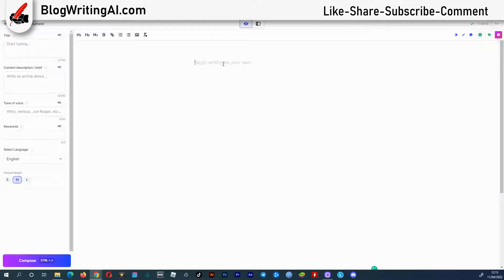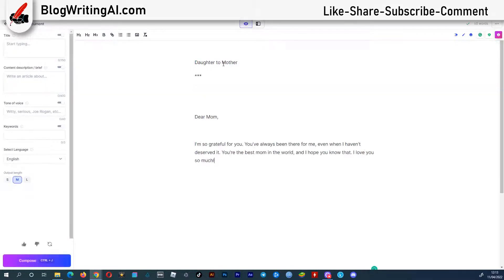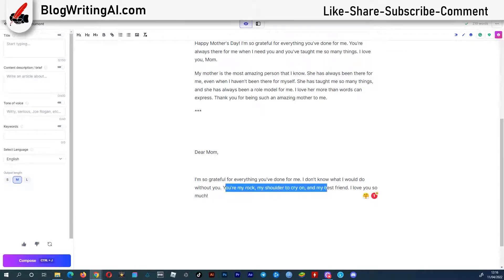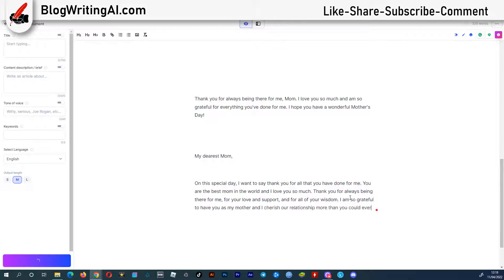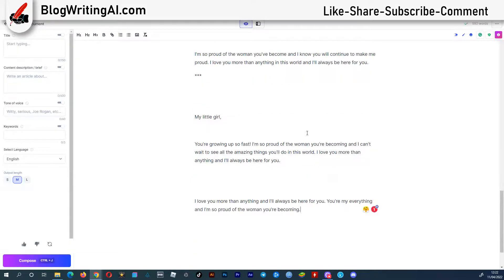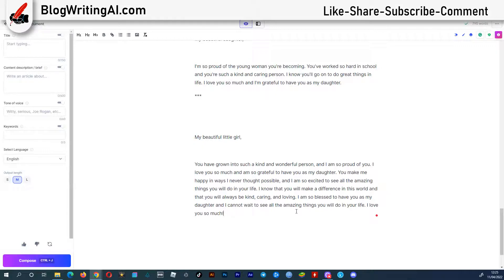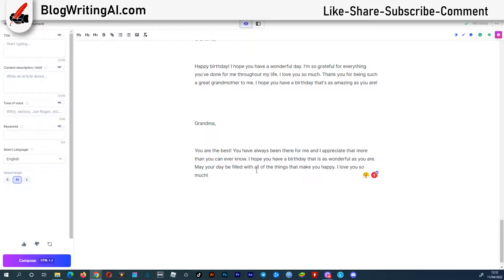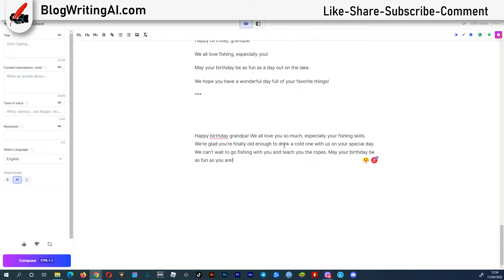How To Use AI To Write Buzz-Worthy ShineOn Jewelry Message Cards in Minutes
Create personalized and impactful message cards for your ShineOn jewelry with ease. Let the AI-powered tool do the hard work for you. Simply input a few pieces of information and it will generate unique content for your message cards. UPDATE - CHECK MY RECENT VIDEOS, THERE ARE MUCH MORE COST-EFFECTIVE AND EVEN FREE WAYS TO DO THAT!